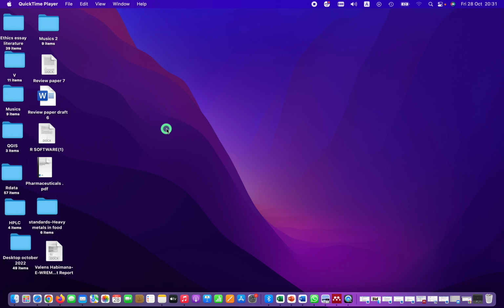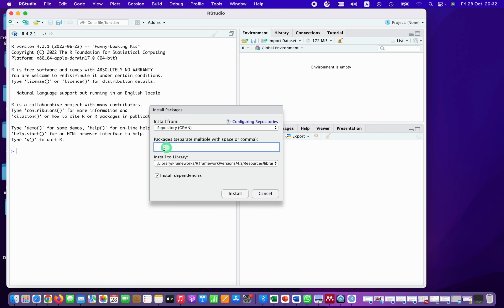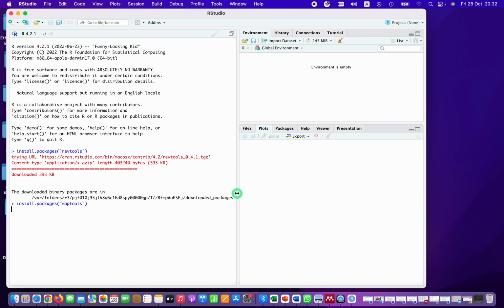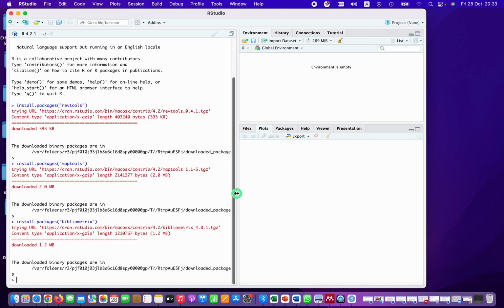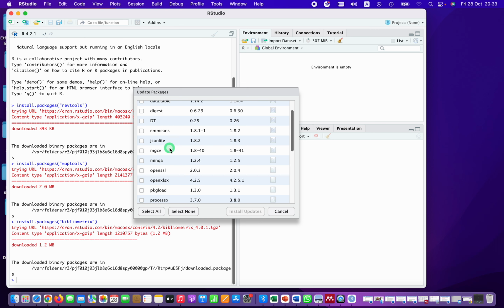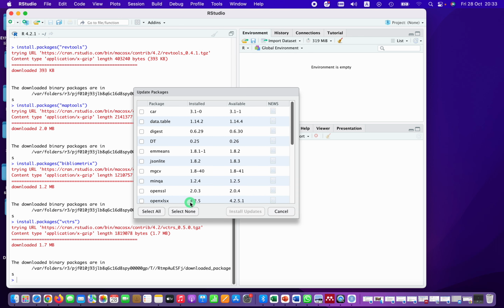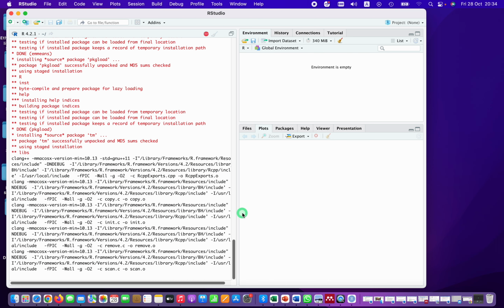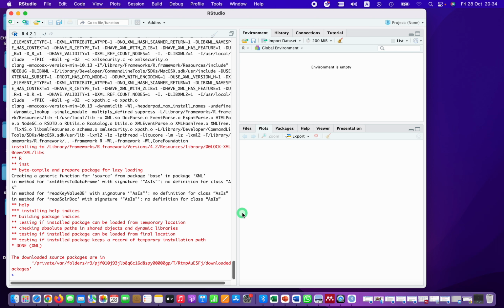Installing the R packages in R studio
How to install R packages in R studio and how to update the R packages. How to install revtools, maptools and bibliometrix packages of R in R studio.